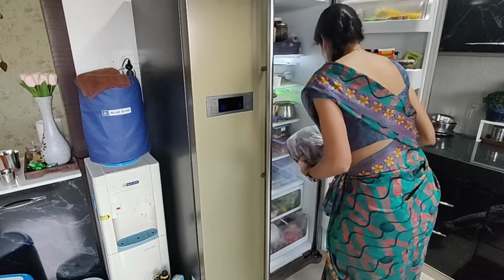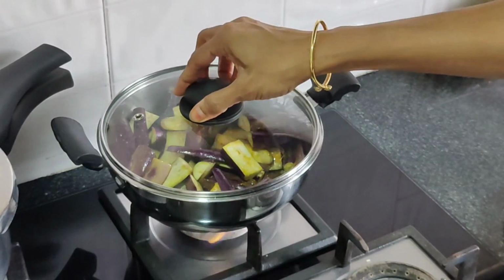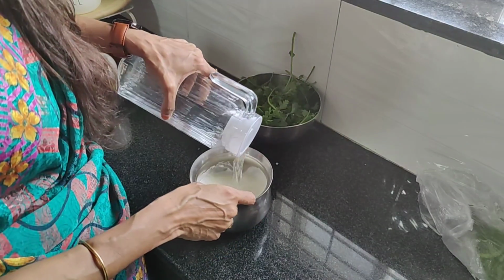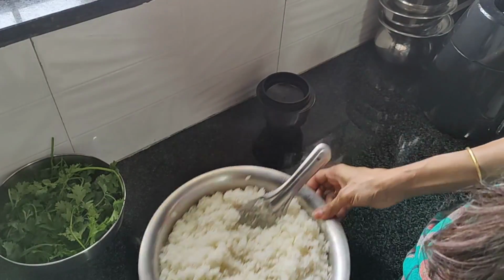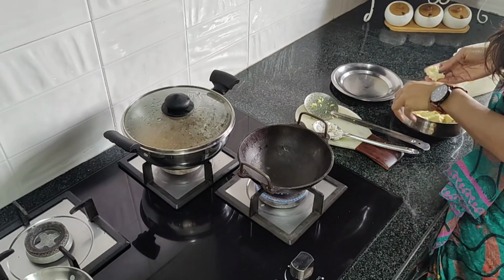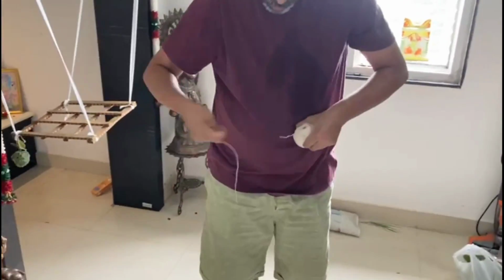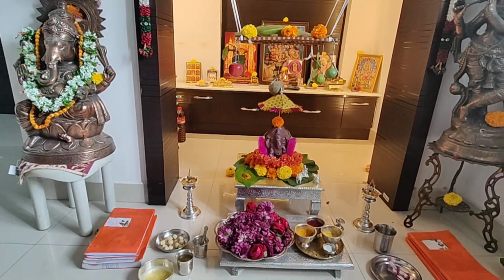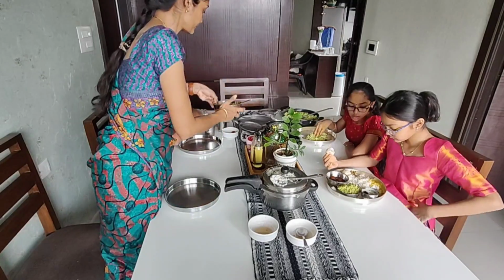Our Ganesh Chaturthi Vlog | Gulab Jamun | Coriander Rice | Steamed Rice Balls | Festive Vlog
A glimpse into our ganesh chaturthi vlog | Coriander rice | Gulab Jamun | Steamed rice balls | Brinjal Chutney | Mixed Veg curry | Methi Buttermilk

✨*Links of the items that I use in my kitchen* :
*Cookware:*
White Granite wok (nonstick)
Cast Iron Kadai
Wrought Iron tadka pan
Triply steel Tadka pan
Triply steel kadai large
Iron tawa
Cast iron tawa
Non-stick Tawa
Cast iron Skillet
3L Steel Cooker
2L Steel Cooker
1.5L Steel Cooker
Non-stick Appe Pan
Non-Stick Kadai
*Kitchen Appliances*
Electric chopper
Mini Blender
Electric Kettle
Mixer Grinder
Wet Grinder
Microwave Oven
Kitchen Hob Similar to mine! Just a model change.
*Kitchen and Home Needs:*
Oil Bottles
Wooden spice box large
Wooden spice box small
Salt,turmeric,mirchi canisters set
Shelf dividers
Corner Stands
Wooden Trays
Glass Jars Big - Mine are from DMart!! Similar ones ~
Glass Jars Small - Mine are from DMart!! Similar ones ~
Ikea lid holder
Marble Spoon Rest
3 Tier Stand
Silicon Laddle set
Silicon Spatula
*Home Decor*
Calender:
Table Lights:
Crane Set:
Cushion Covers Sets
Carpet set :
Hanging Jute Basket :

My Videos Generally cover:
Instant Dinner Recipe | Easy Dinner Recipe | Quick Dinner Recipe | Veg Dinner Recipes
Best home-cooked meal ideas | Indian food recipe | Lunch & dinner ideas
Useful TIPS & TRICKS for the kitchen | Indian meal prep & plan
My daily life that starts at 5 in the morning | organizing the house
Quick Everyday Indian meal ideas | Home-made LUNCH THALI ideas
Easy SUMMER food ideas | INDIAN healthy cooking tips for summer season
WHAT WE ATE FOR BREAKFAST | Easy Kid friendly Indian Breakfast recipes
Easy Breakfast Routine & Planning | Simple Breakfast, Meal prep, cooking, baking
Lunchbox Ideas for School Kids | Quick & Healthy Recipes
Kid's Special Lunchbox Recipe Indian, Dinner Recipes for Working Women, Quick Recipes
simple habits to stay happy, Change your habits change your life
kitchen habits that make your life easy, Kitchen tips which saves time and money
Everyday Habits for a Clean Kitchen, Home & Kitchen Organization Ideas | Small Space Organizing